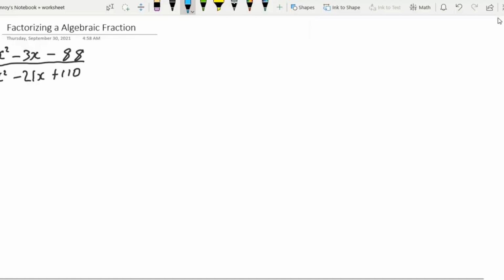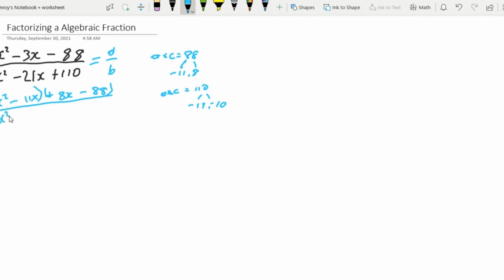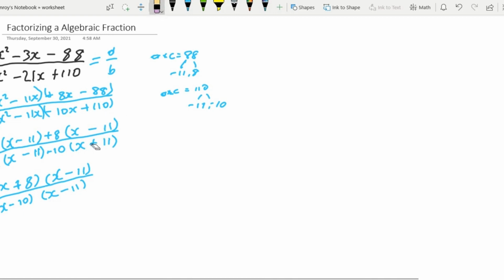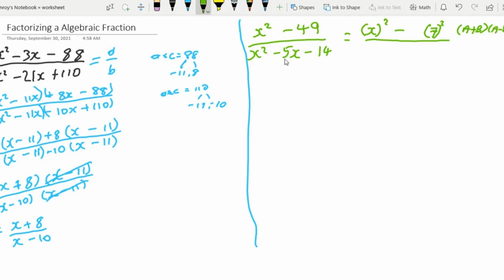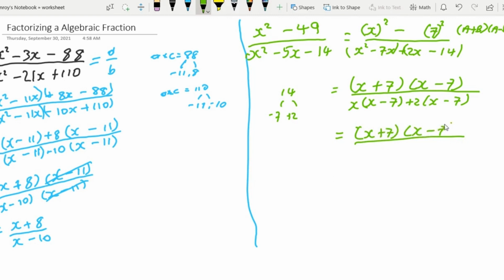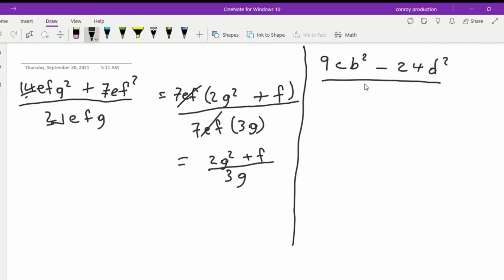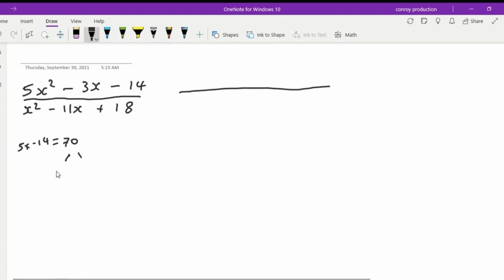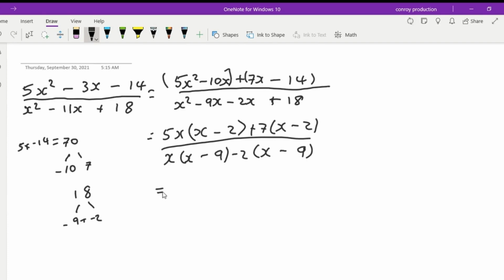Factorizing Algebraic Fractions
solving fractional expression in fractional form